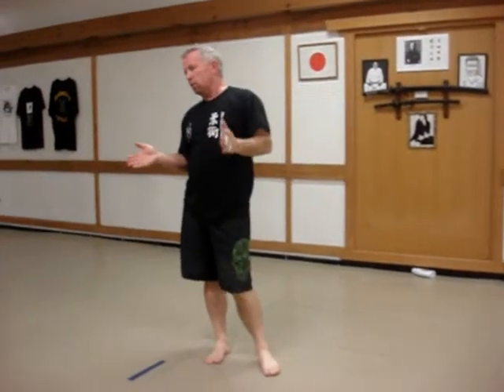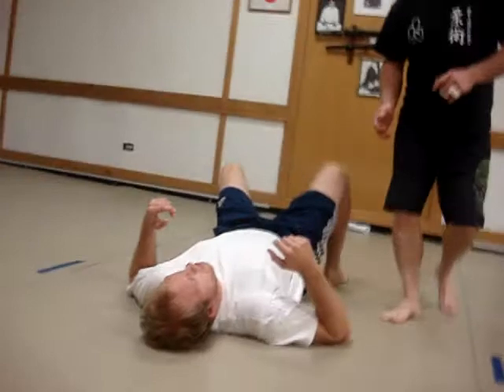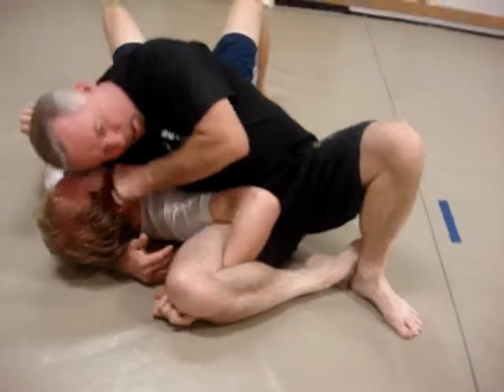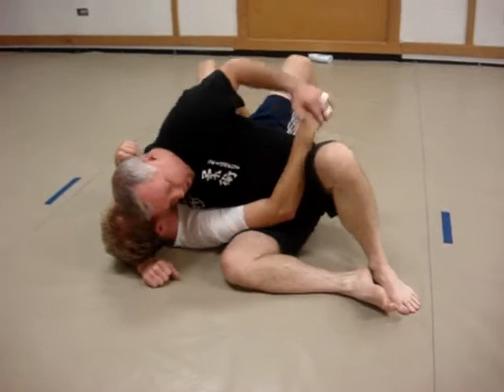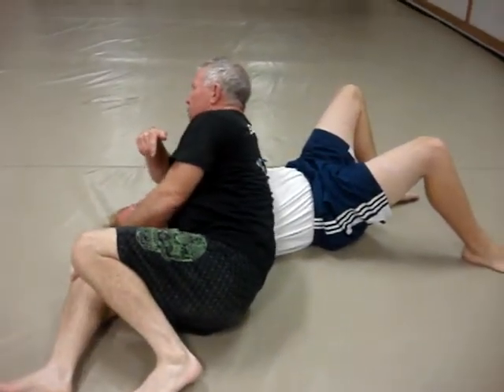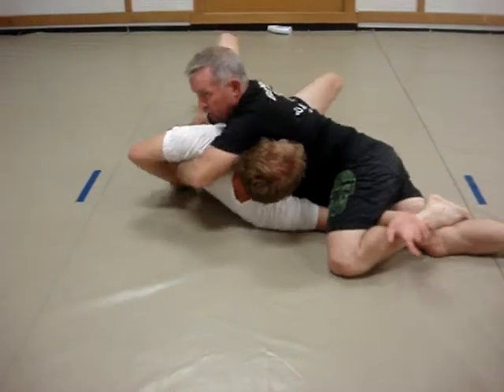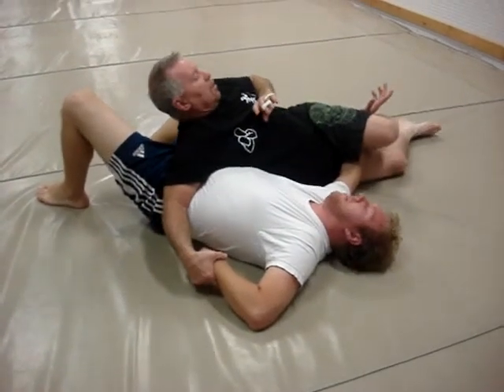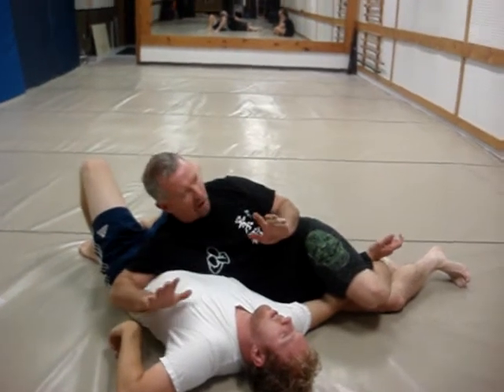Shihan Butch Veader Seigneury Dojo MMA Training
Shihan Butch Veader
6th Degree Black Belt
Jujitsu Coordinator

Sensei Mike Veader
5th Degree Black Belt
Judo Coordinator

Brothers Shihan Butch Veder and Sensei Mike Veader started martial arts training in 1960, under Shihan Siguards Orgrins, President of New England Jujitsu, Judo Associations (N.E.J.J.A.). Also founder and owner of Seigneury Jujitsu/Judo School in Boston, Massachusetts. Shihan Butch and Sensei Mike moved to Baltimore, Maryland in 1987 and opened Seigneury Jujitsu/Judo School on Belair Road.

Training at the Seigneury Dojo has been very successful, they have produced National and International champions in AJA Jujitsu, Judo and Local Brazilian Jujitsu. They are the number one American Jujitsu Association Club in the Mid-Atlantic, holding most tiles in the past decade. The kids Judo program has produced 24 Maryland State Champions in the past four years.